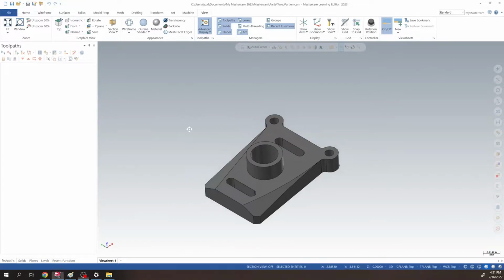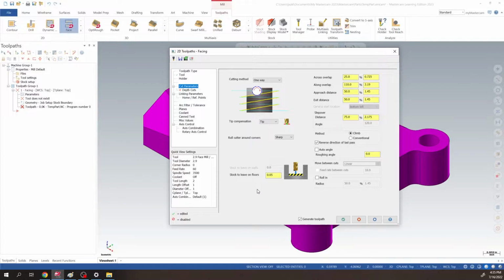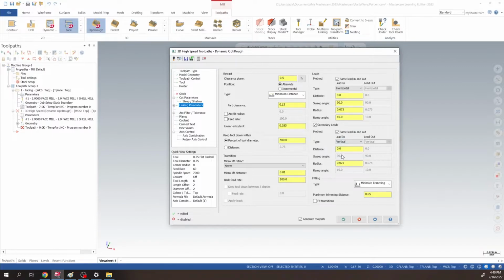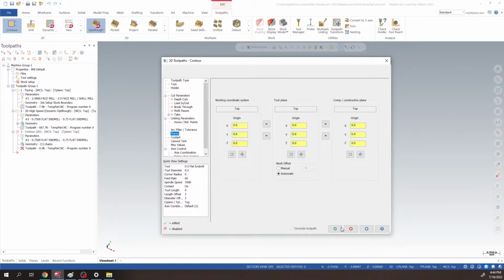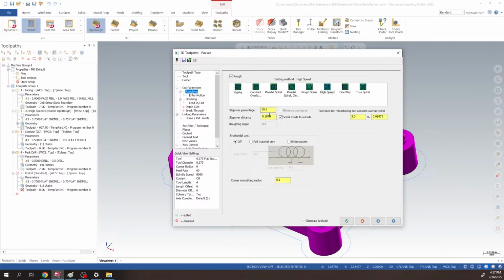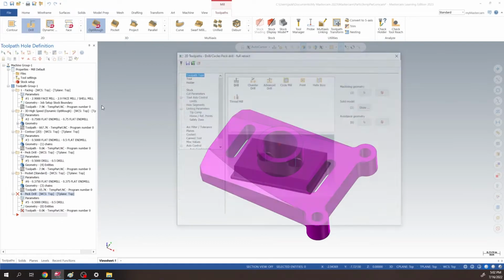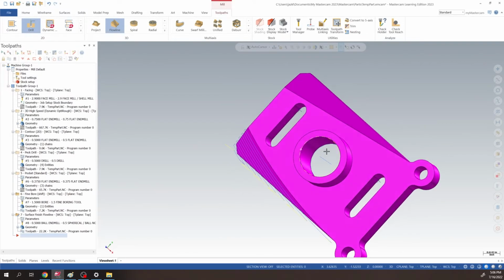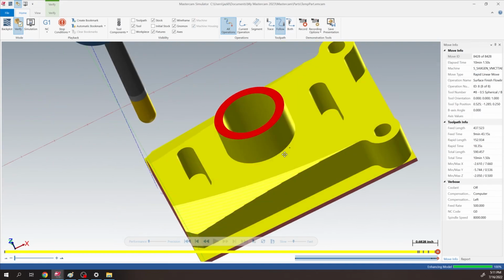MasterCAM Solid Model and Program Pt2